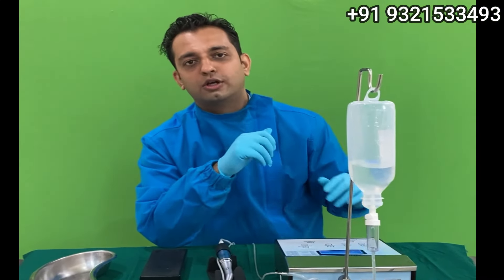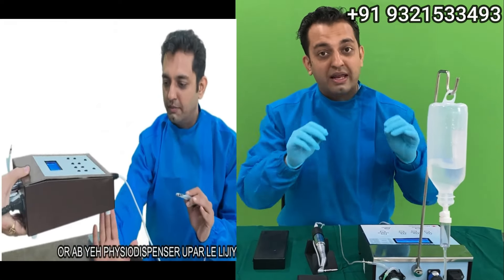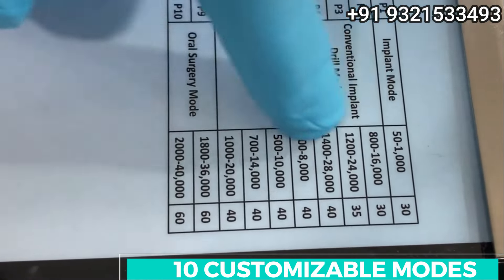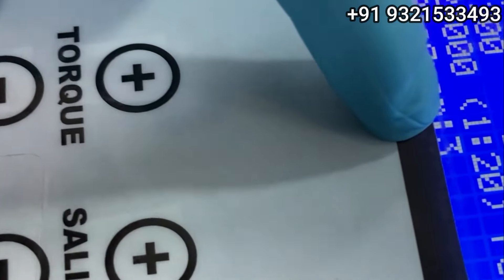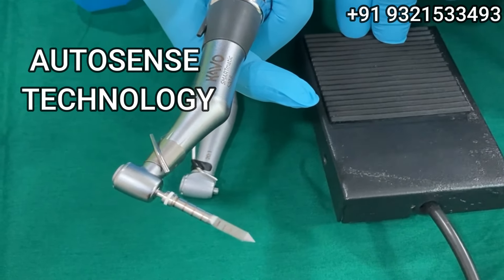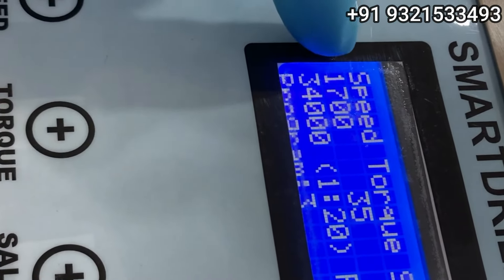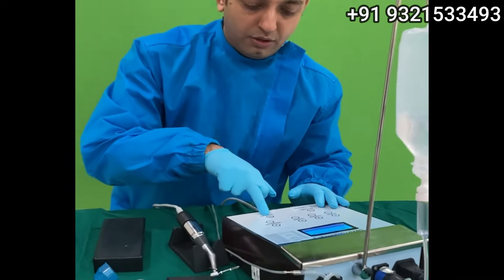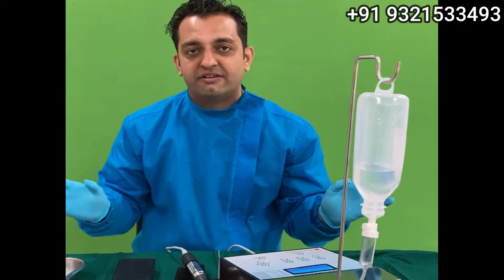Physiodispenser With Autosense Technology For Basal | Conventional Implantology & Oral Surgeries